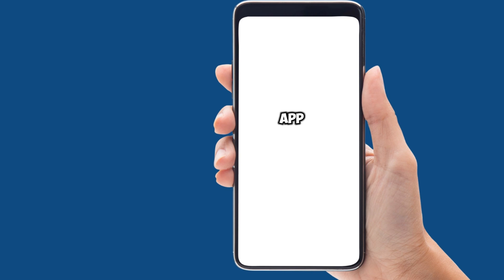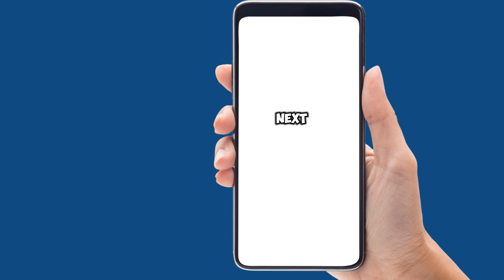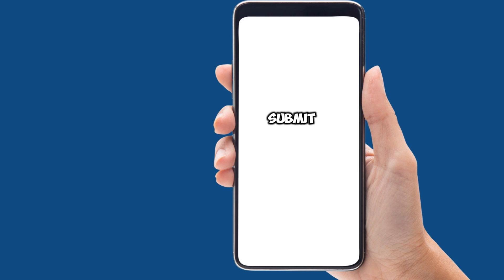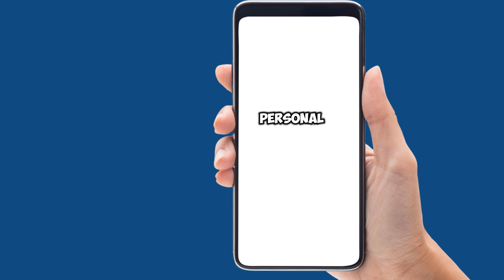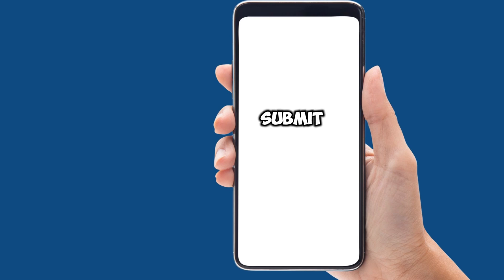How to create a gcash account in Qatar FAST | How To Register Gcash account in Qatar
How to create a gcash account in Qatar | How To Register Gcash account in Qatar
Looking for How to make gcash account in qatar? Worry not In this video, we'll guide you through the process of how to create a GCash account in Qatar. Learn how to register your GCash account in Qatar step-by-step. We'll also answer common questions like "Does GCash work in Qatar?" and show you how to make a gcash account in qatar account in qatar easily. Watch now to get started!